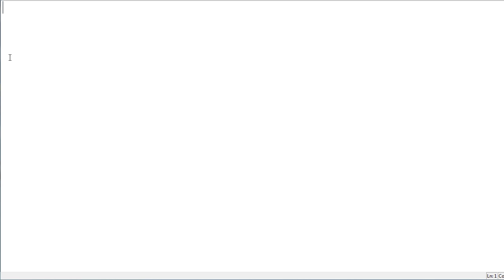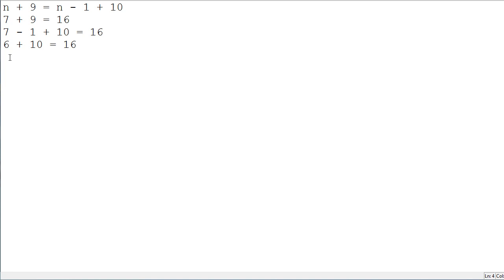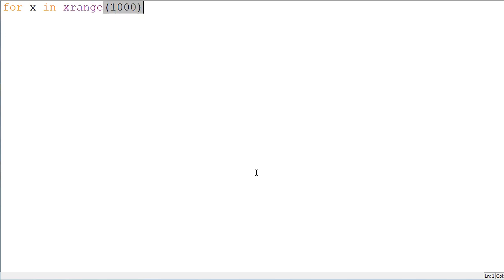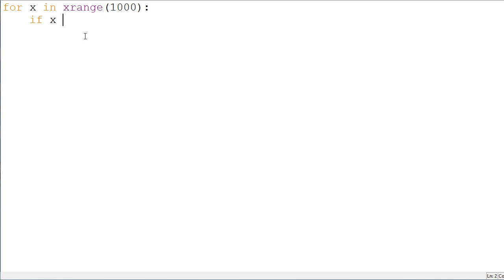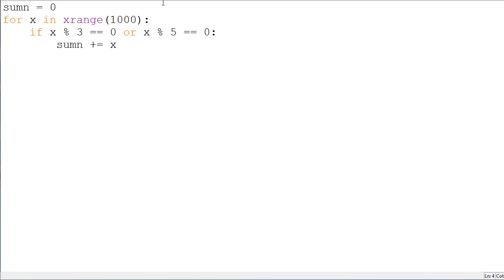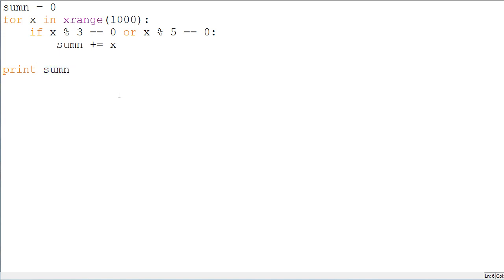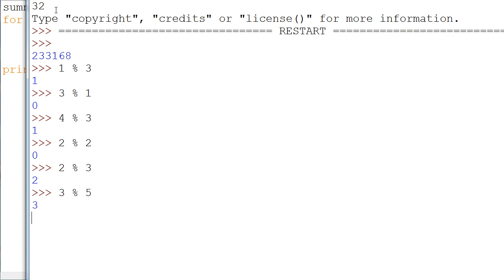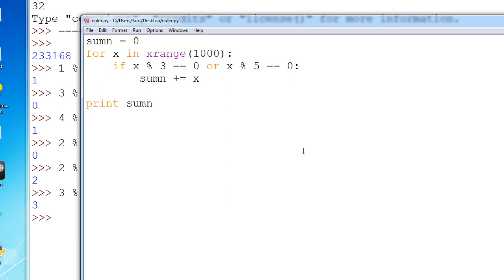Intro to algorithms in python